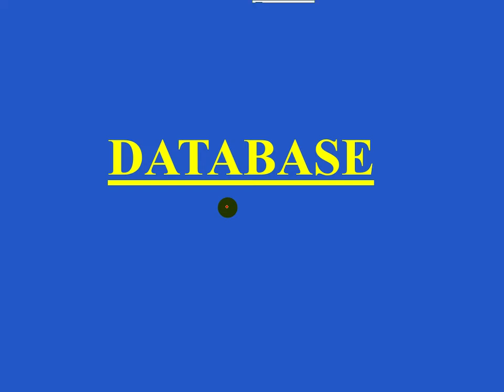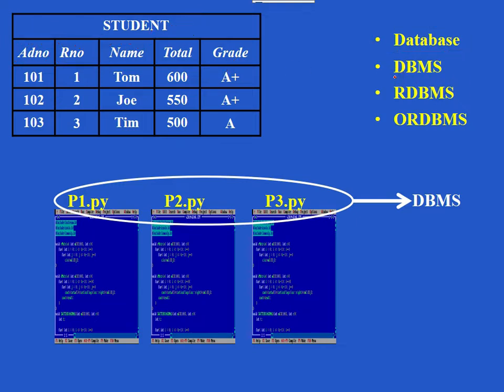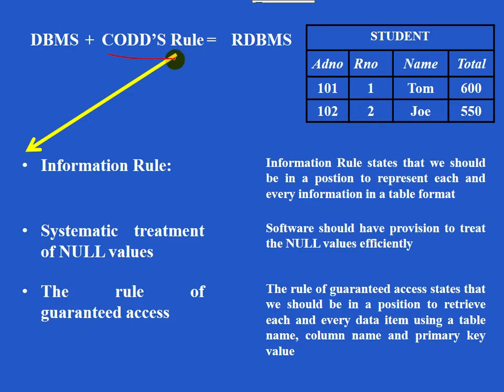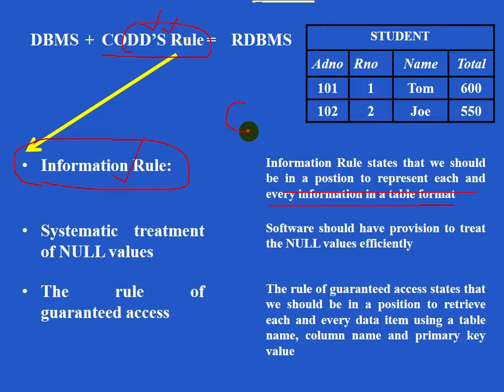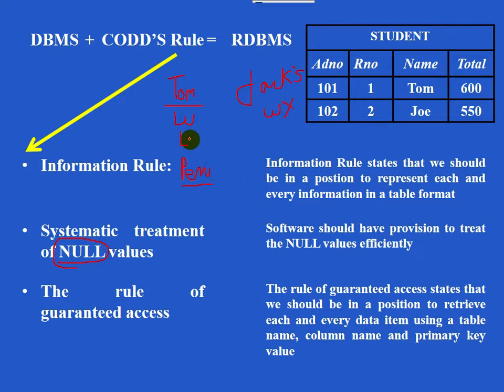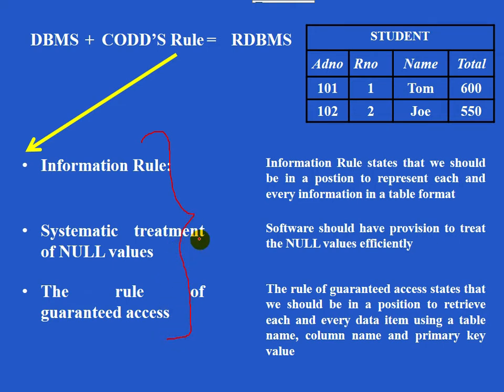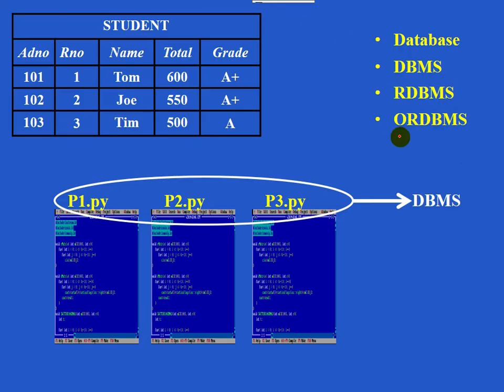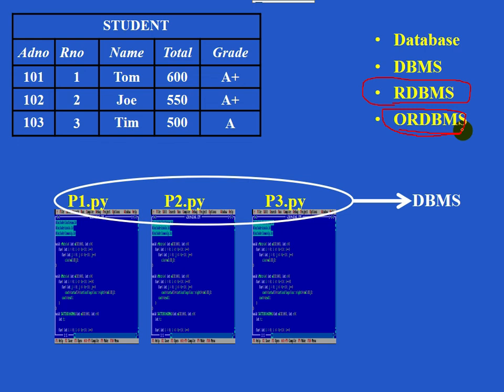roypaulmca : Database : Introduction